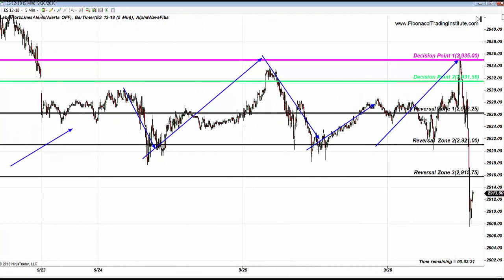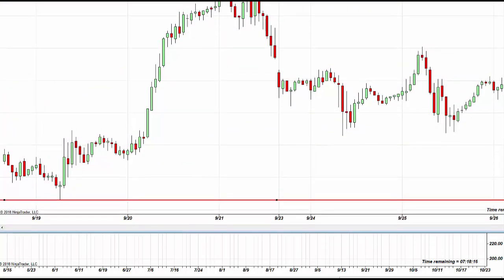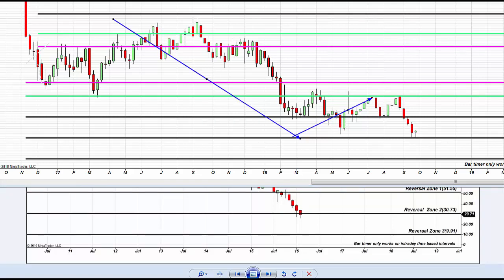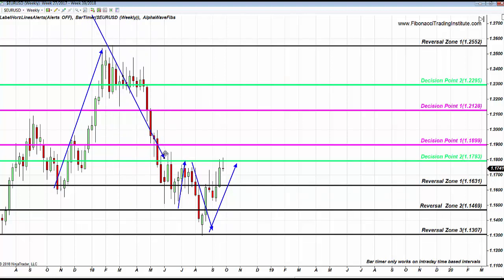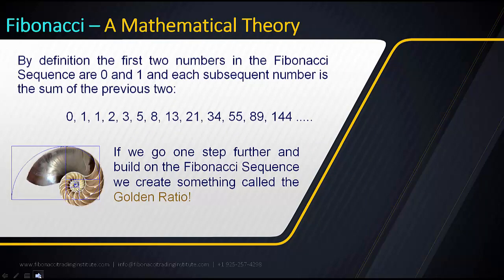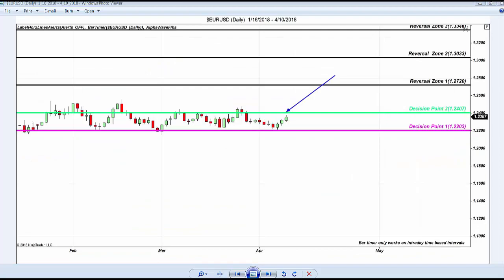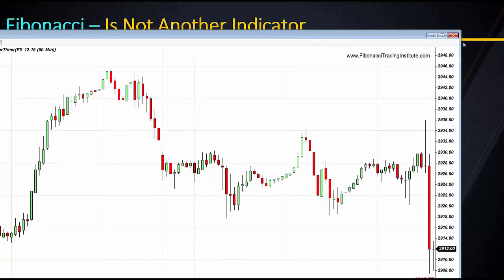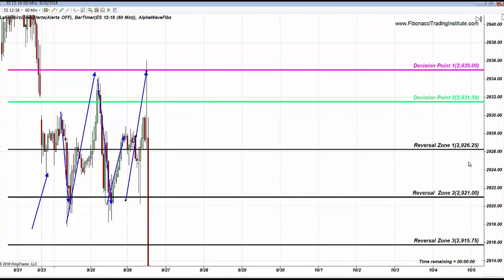How You Can Use Fibonacci Targets on AAPL NFLX, S&P, Oil, AMZN, FB, EURUSD, GBPJPY, VRX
Discover the simplicity of trading Pure Price Action using Proprietary Fibonacci Retracement Levels in a completely Indicator-Free zone.

You will discover a remarkably simple approach to identifying key trading levels for isolating Trend Reversal and Trend Inception Areas with extremely high accuracy.

View Videos from Fibonacci Trading Room, demonstrating the accuracy of the Proprietary Fibonacci method, that applies to any instrument, any time frame and can be traded on any trading platform:

You will learn how to identify Fibonacci entries and exits on any instrument and any time frame.

You will learn how to identify key resistance and support target zones, AND importantly when to stay OUT of certain markets by their unique Fibonacci signature.

The Proprietary Fibonacci Method has been demonstrated with unparallel accuracy in the Day Trading Room on the S&P E-mini since 2011. The Method can be traded by graduates who come from complete beginner to hedge fund trader in USA and globally and not just on short term instruments, but on long term instruments from Stocks, Indexes, ETFs, Options and Forex.

See how the Fibonacci Method allows you to trade ANY instrument you choose, in ANY time frame, and on ANY platform using Price Action for Entry and Fibonacci for Exits.

As the students have found: It doesn’t matter what bias you have, or what tools you have purchased in the past.  See how the method applies to your favorite instruments!

Next Class Starts October 1st